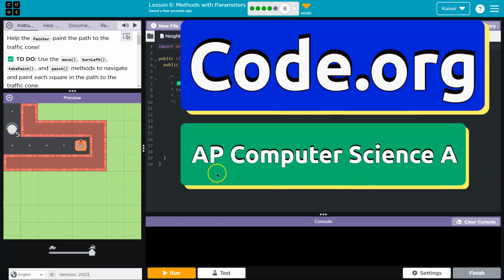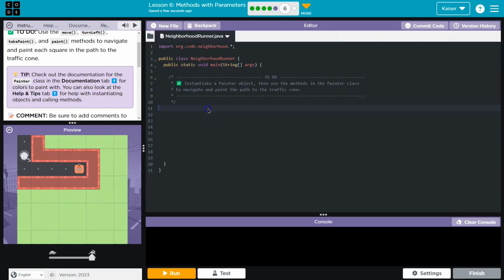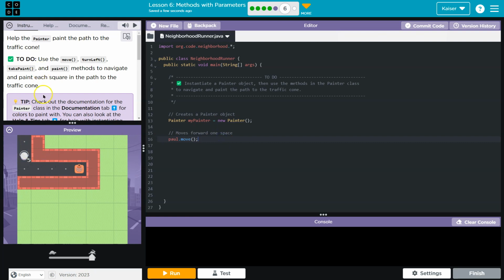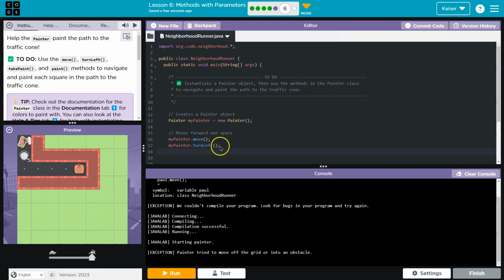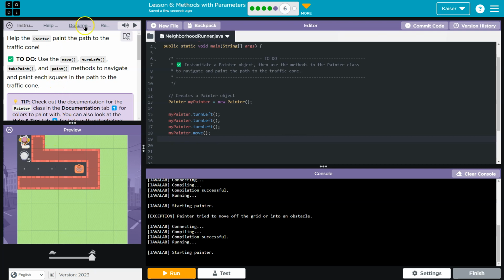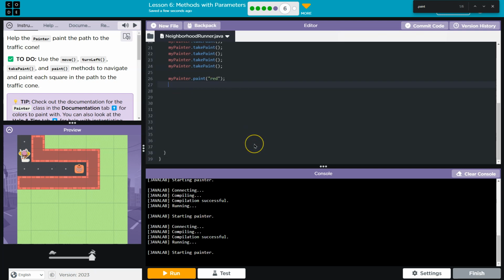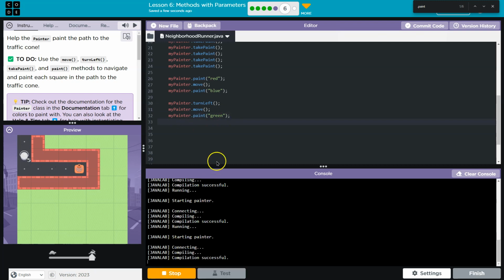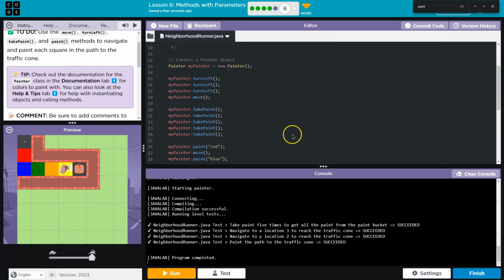Code.org Lesson 6.6A Methods with Parameters | Tutorial with Answers | Unit 1 CSA